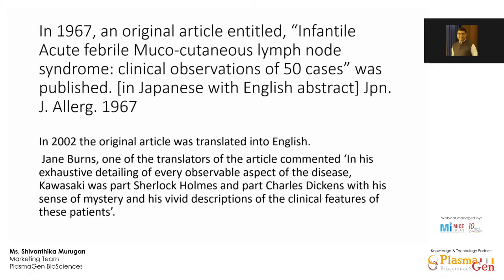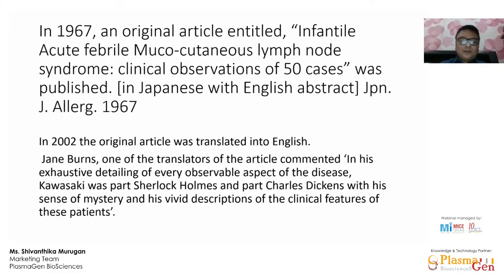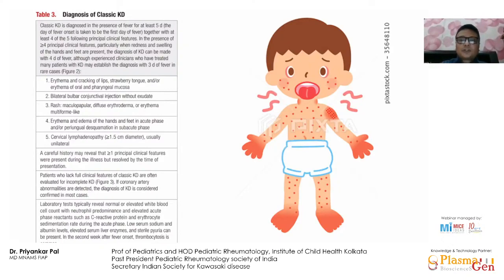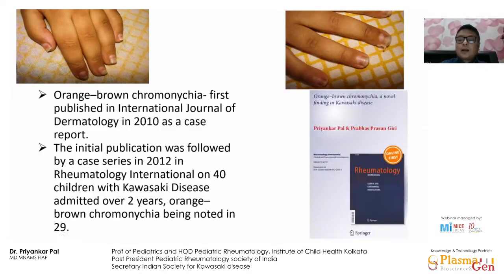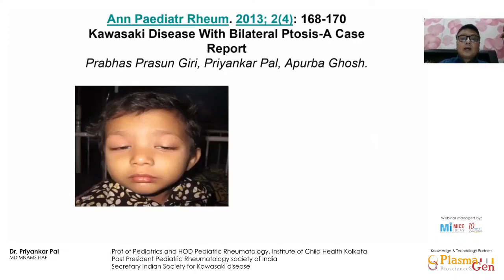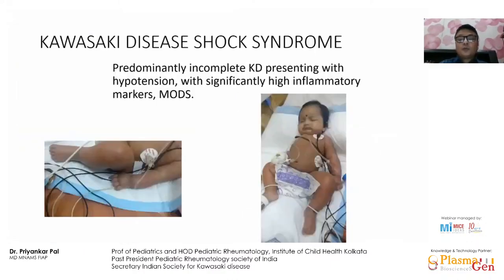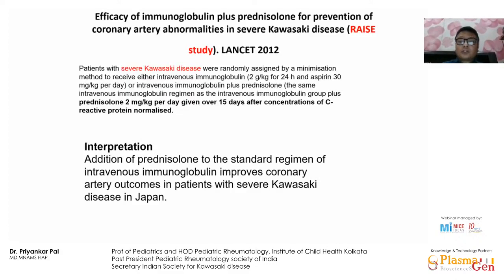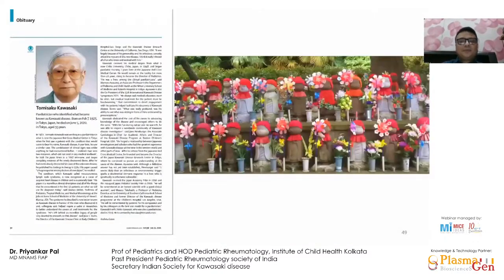Part 2 -Diagnosis of Kawasaki Disease - Dr Priyankar Pal, Kolkata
Kawasaki Disease : Being Kurious - 19 July 2020

Knowledge & Technology Partner: Plasma Gen Bio-Science